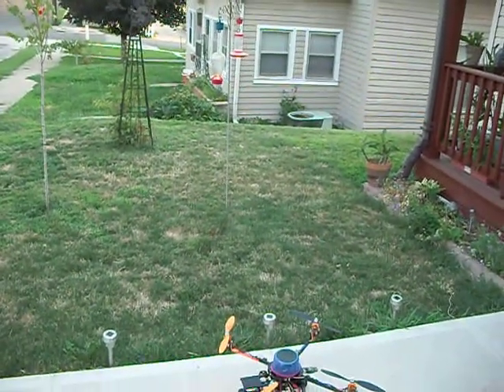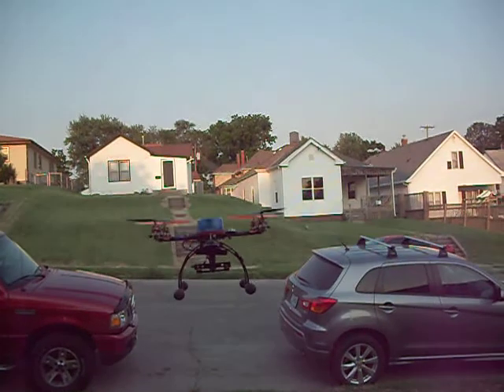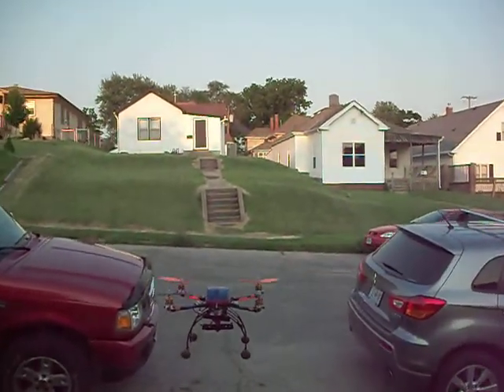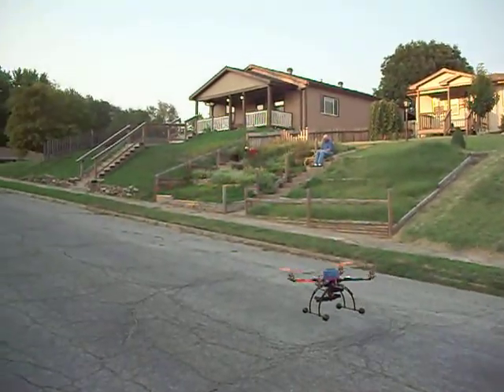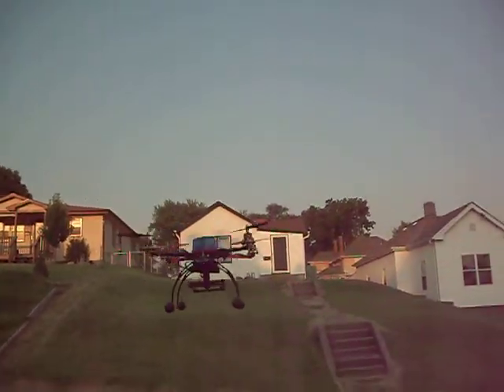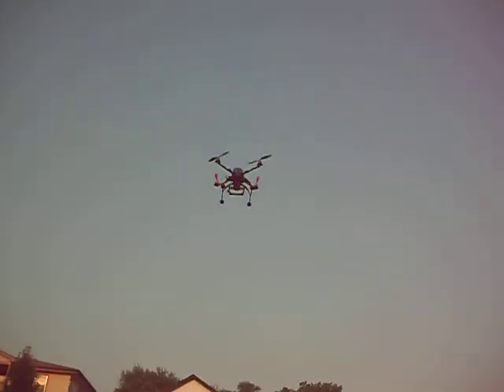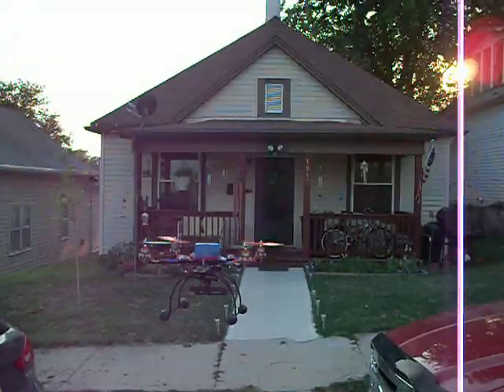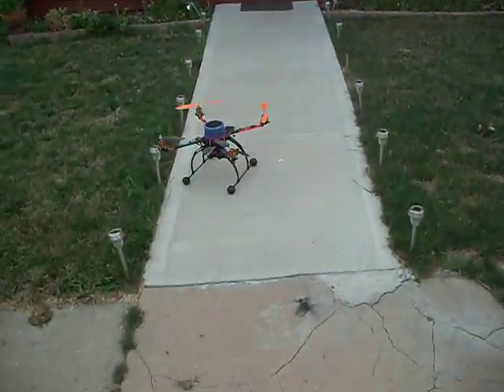Rabbit FCB with ATG 600 frame and new more powerful motors.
Here are a list of the parts.
Rabbit FCB with 1.206 FW with Ver 1.101 update
Hawkings 3530-14/1100kv motors and 11X4.7 GF Props  and AGL Hobbies soft mounts
Rctimer 30amp programmable esc's
ATG 600 Frame with rolling gimbal
Spektrum 7010 rx
UAW 4lb with camera and lipo